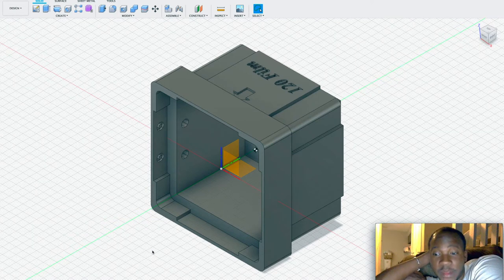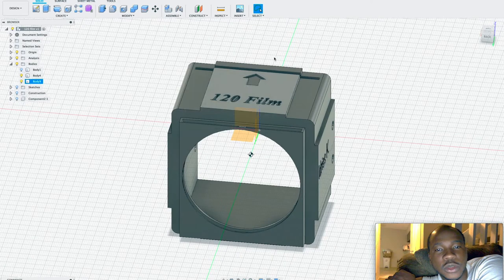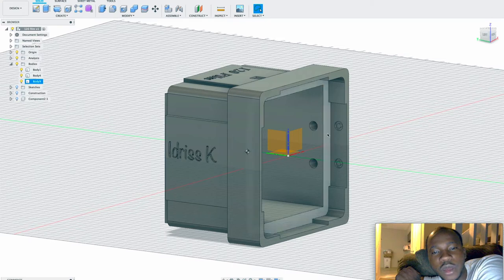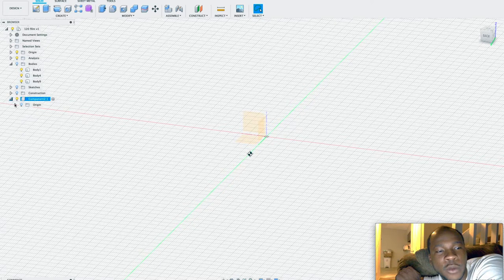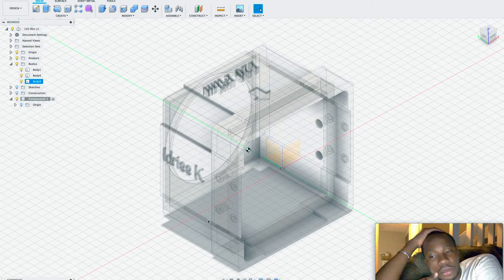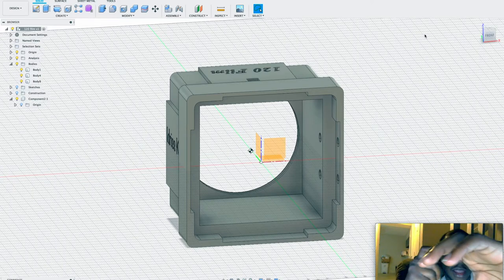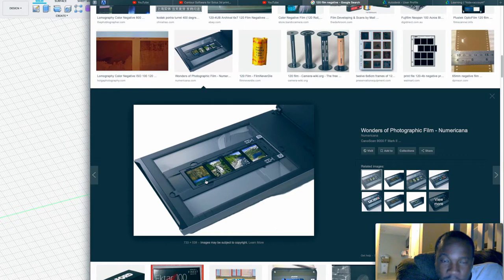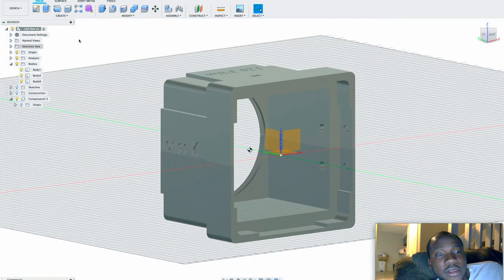3D Design 120 negative Film Scanner, Film Photography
3D Design 120 negative Film Scanner. Scan your film with DSLR with this 3D Item.
This design is for a Film Camera a 120 Film. You can used it to scan you film at home without using a big scanner who take space and deal with software issues. This is design.

My MAIN Camera
Microphone I used

My Dream Lens Ever
My Dream Camera